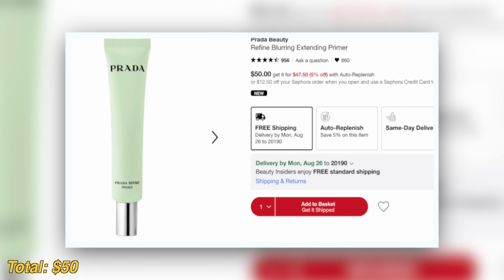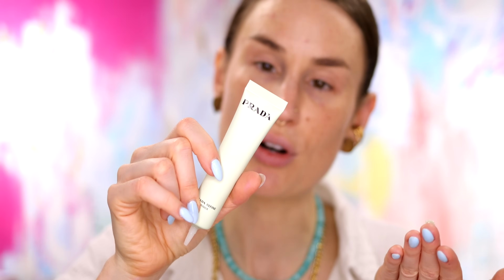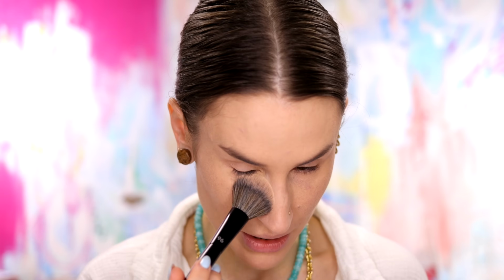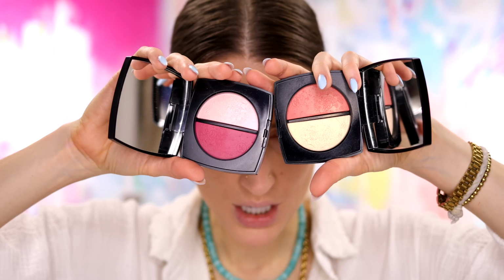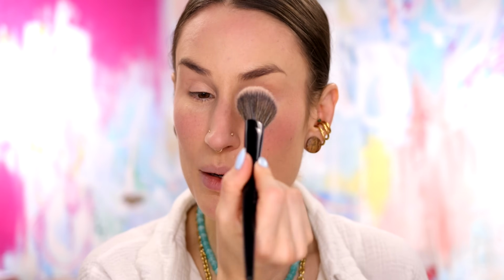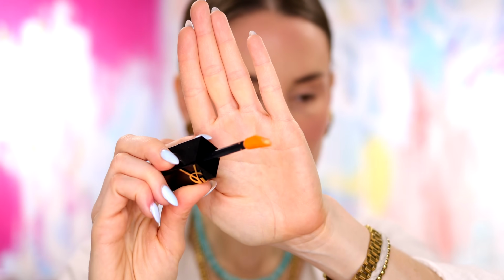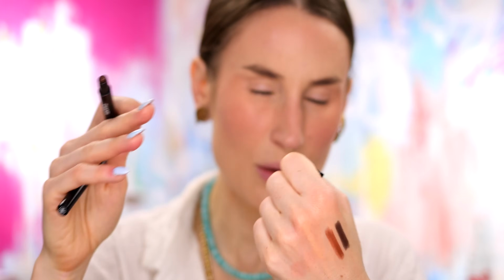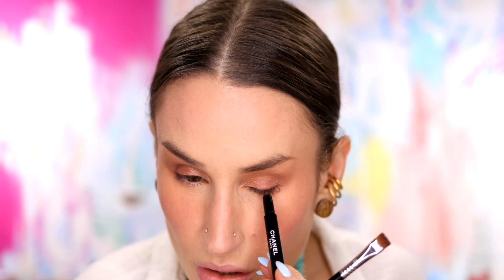NEW LUXURY BEAUTY: Prada, Chanel, YSL & MORE!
Can I say...luxury fashion houses have lost the plot on beauty???